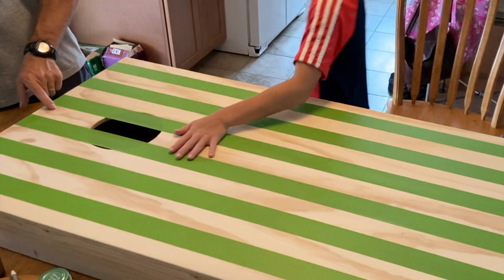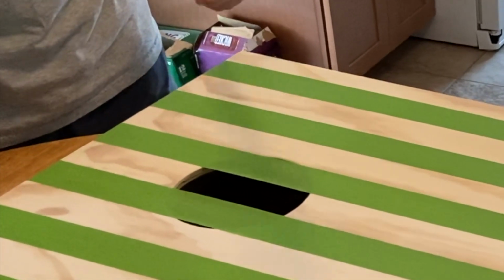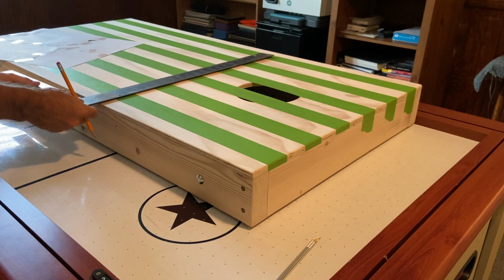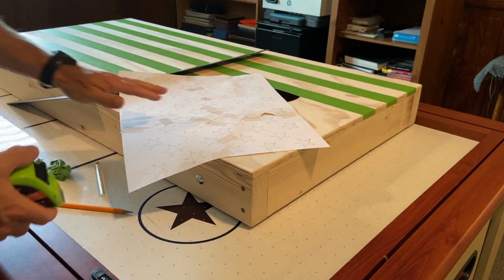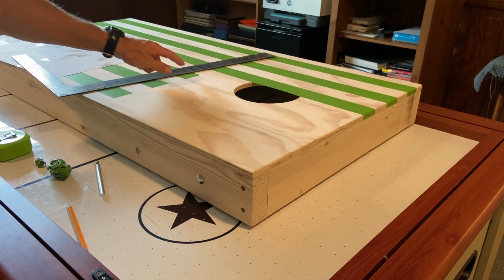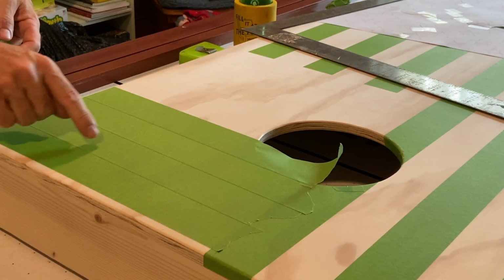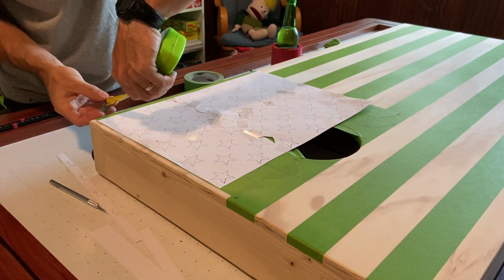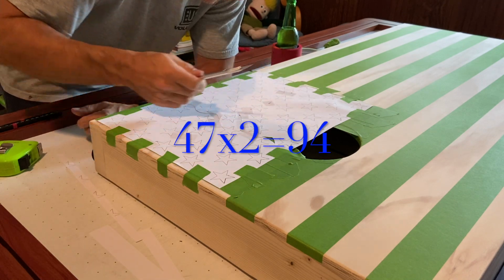Staining American flag Cornhole boards step by step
I show you how i stain a American flag on Cornhole boards.

X-ACTO knife

green painters tape 1.88 inches

Minwax Gel stain (hickory)

Minwax one coat polyurethane